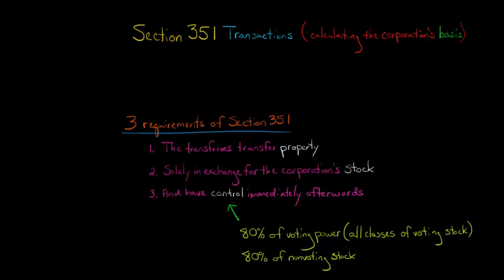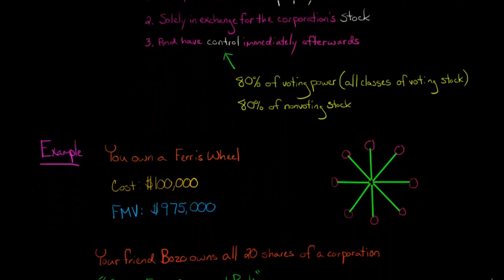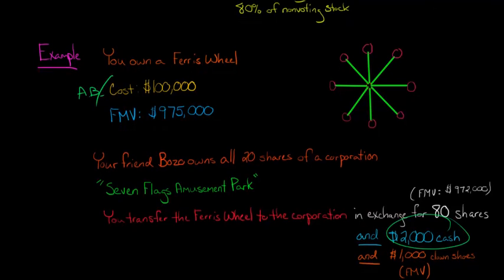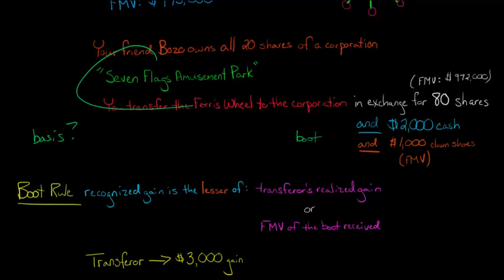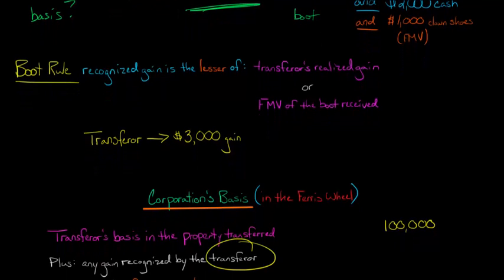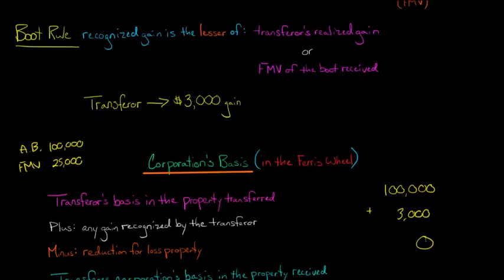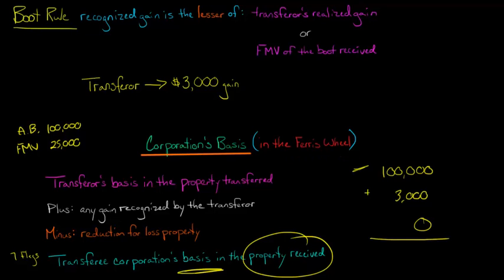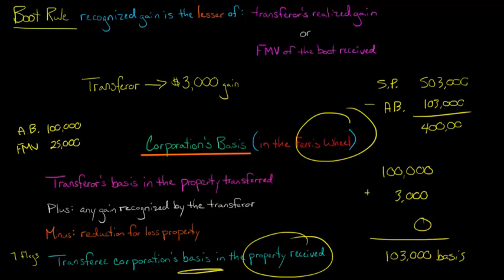How to Calculate Corporation's Basis in a Section 351 Transaction (U.S. Corporate Tax)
This video explains how to determine the transferee corporation's basis in assets received in a Section 351 transaction.  The corporation takes the basis of the asset in the hands of the transferor, adds any gain recognized by the transfer, and subtracts any built-in loss limitation to obtain its basis in the newly-acquired asset.—
ACCESS INDEX OF VIDEOS
CONNECT WITH EDSPIRA
CONNECT WITH MICHAEL
ABOUT EDSPIRA AND ITS CREATOR